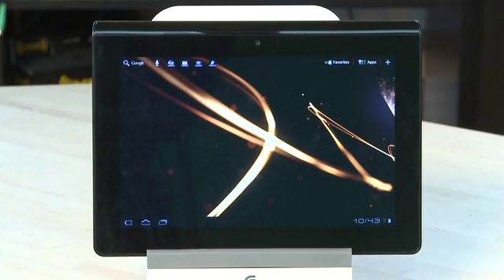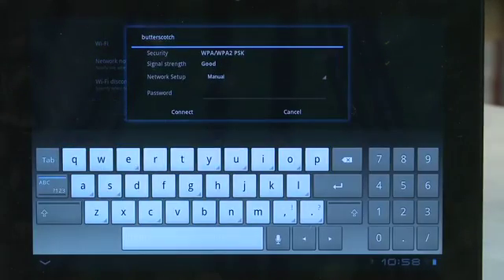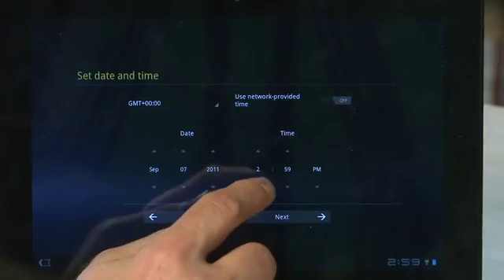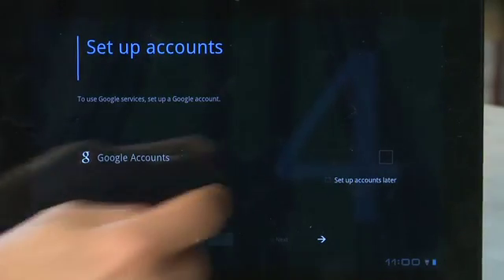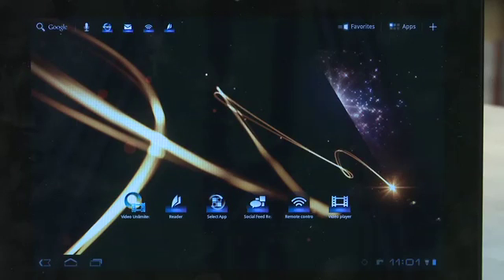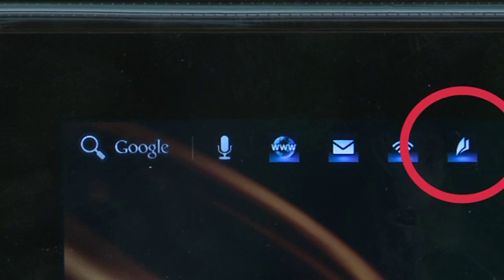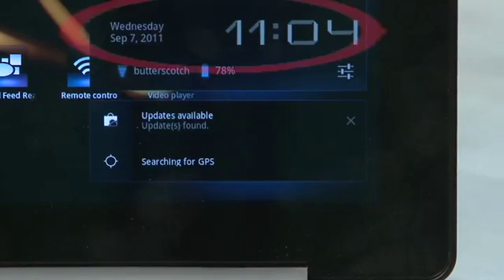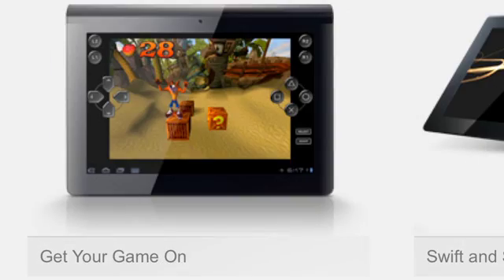Starting up your Sony Tablet S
We'll show you what to expect when you first start up your Sony Tablet S. Walk through the setup process and show you how to set up both your Wi-Fi connection and Google account, and we'll show you how to navigate the various home screens the Android tablet @ butterscotch.com